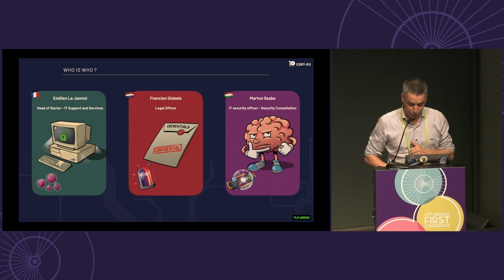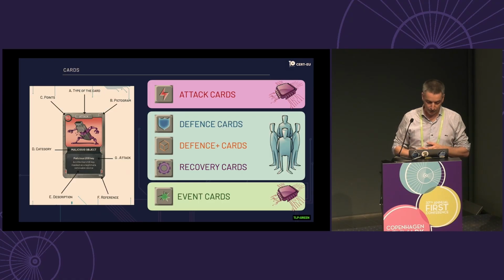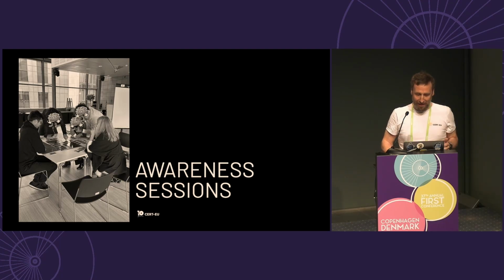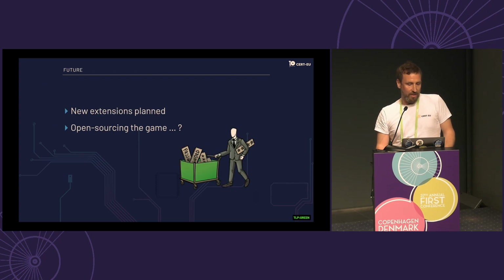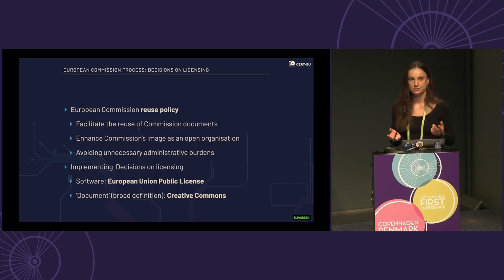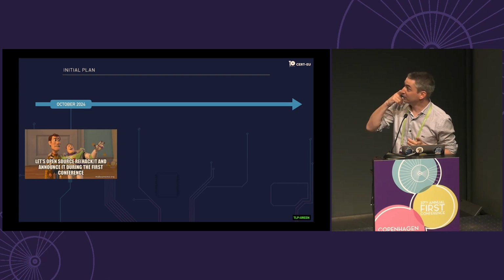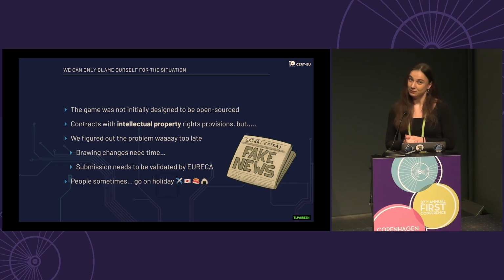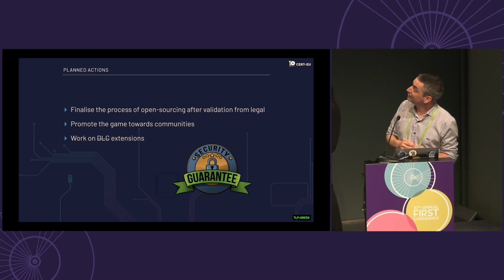RE(HACK)T: Open-Sourcing a Boardgame for User Awareness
Emilien Le Jamtel (CERT-EU, BE), Francien Giebels (CERT-EU, BE), Marton Szabo (CERT-EU, BE)

Emilien Le Jamtel has been a cyber security expert for the last 15 years. After building up his technical skills in penetration testing and red teaming, he joined CERT-EU in 2014 as a Threat Intelligence Analyst before quickly moving to CERT-EU's Digital Forensics and Incident Response team. Since 2021, he has been leading the DevSecOps team responsible for the infrastructure and tooling used by CERT-EU staff to deliver a wide range of services to all the european union entities. Emilien is a regular speaker at cybersecurity conferences such as FIRST, Hack.lu, Botconf, and NorthSec.

Francien has a multidisciplinary and legal background with a focus on cybersecurity law and policy. She began her European Commission journey as a trainee working on the Cyber Resilience Act and NIS2. For the past 1.5 years at CERT-EU, Francien has worked on implementing the recently enacted cybersecurity regulation and addressing legal questions arising from CERT-EU's operations.

Marton holds an IT engineering degree and began his career as a sysadmin before transitioning into cybersecurity. With over 15 years of experience, including 10 years working with Union entities, Marton is committed to contributing to a safer cyberspace. He currently works in the Security Consultation team of CERT-EU, whose tasks is, besides many others, to raise cybersecurity awareness among the staff of the European Union entities.
In 2020, CERT-EU created RE(HACK)T, a board game designed to support security awareness sessions for European Union entities. After several years of successfully conducting awareness sessions with dozens of users and distributing the game to hundreds of colleagues across EU organisations, CERT-EU decided to open-source all game files and assets. This initiative aims to help other organisations enhance their security awareness efforts.

In 2020, CERT-EU created RE(HACK)T, a board game designed to support security awareness sessions for European Union entities. After several years of successfully conducting awareness sessions with dozens of users and distributing the game to hundreds of colleagues across EU organisations, CERT-EU decided to open-source all game files and assets. This initiative aims to help other organisations enhance their security awareness efforts.In this talk, we will introduce the game, explain its rules and assets, and share insights into the open-sourcing process, including the selected licence. Finally, we will share lessons learned from delivering awareness sessions to EU entity users, providing practical tips and future improvement ideas.